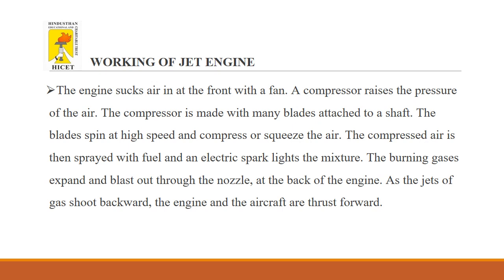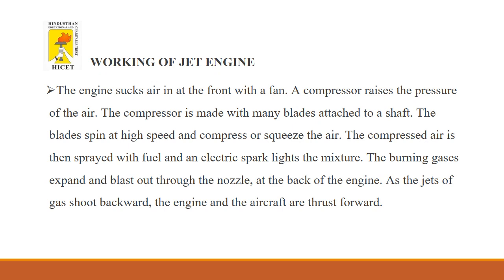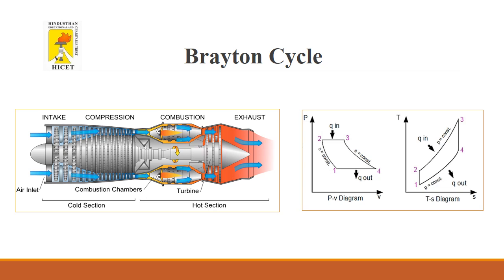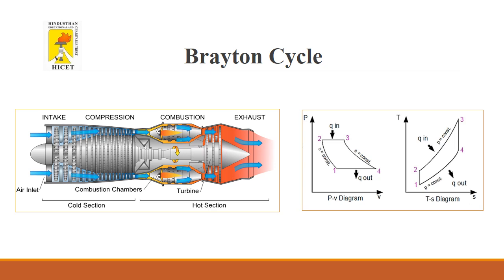Gas turbine propulsion - Types of Jet Engines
Components & working of Jet Engines, Brayton Cycle